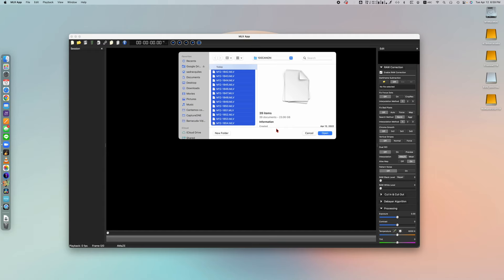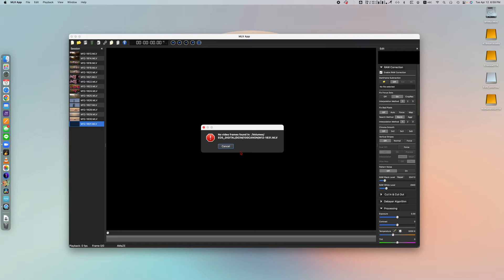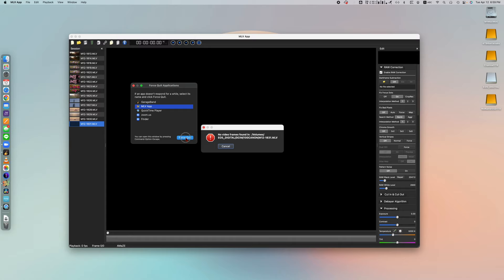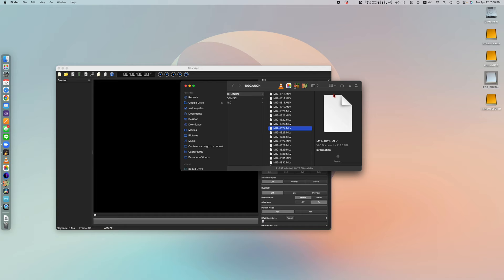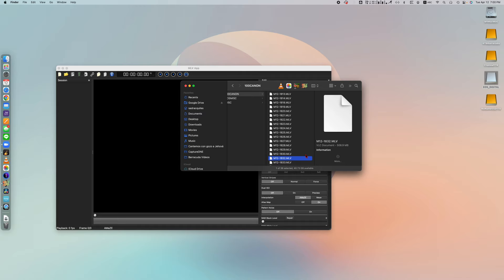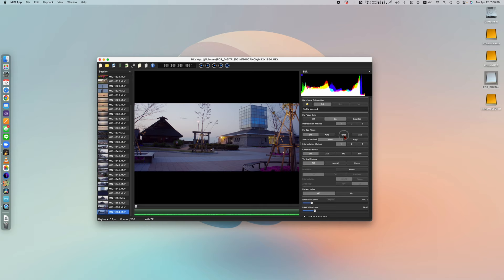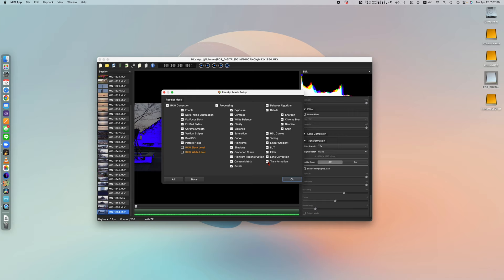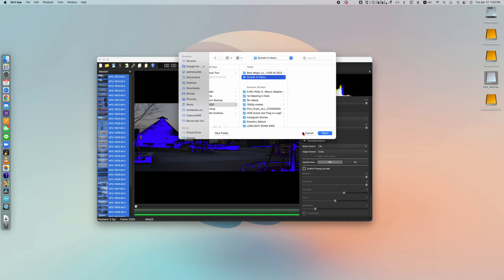MLV App BUG and Work Around Canon EOS M Magic Lantern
In this video I'm showing how to avoid the MLV from crashing when importing corrupted files.

Gear used in this video:
- FUJIFILM a7s (Cam Link 4k)
- Super Takumar Asahi 28mm F3.5 m42 lens

EDITING Gear:
- 2018 12" iPad Pro 516GB SSD